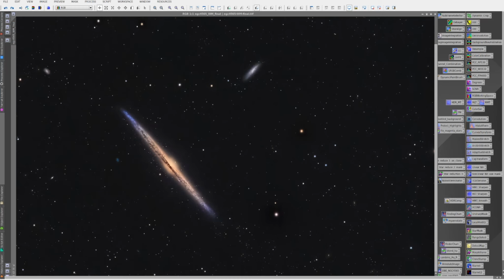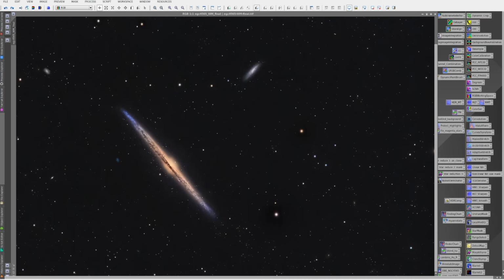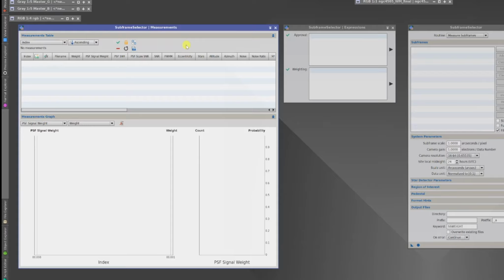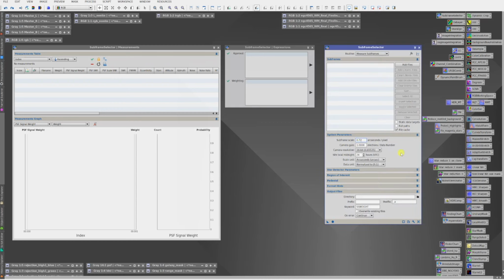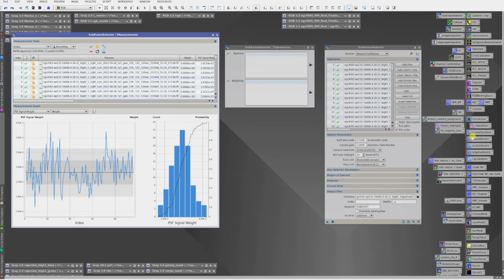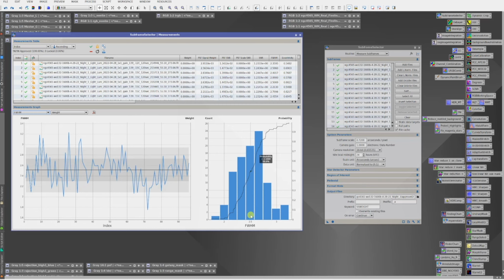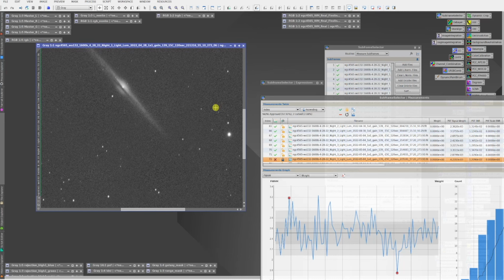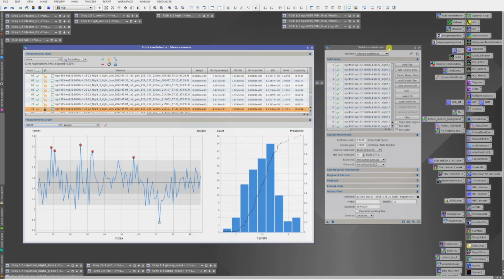2-Minute Tutorial: A Simple Use of SubframeSelector to Prescreen Subs!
This video demonstrates a very simple way of using the SubframeSelector Process to prescreen your subs and eliminate outliers to ensure peak sharpness and SNR.

WARNING: This tutorial is a little longer than others - the "2-Minute"  name should be interpreted as "Shortish videos" rather than literally. All videos in this series are precisely 2 Minutes Long (+/- 10 minutes or so :-)

CosgrovesCosmos.com

Which covers all aspects of my personal journey into Astrophotography.  There you will find images, gear, tips, and techniques!

Thanks,
Pat